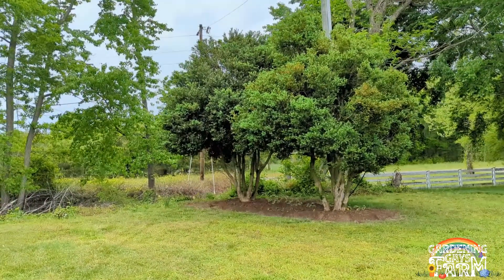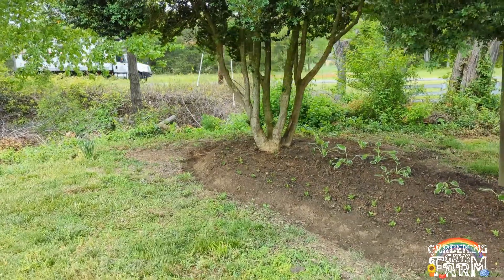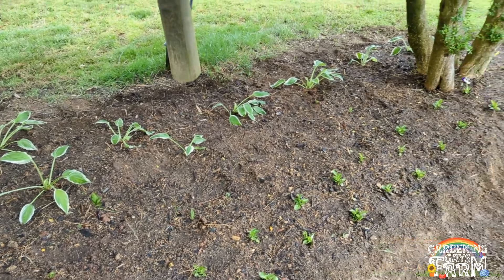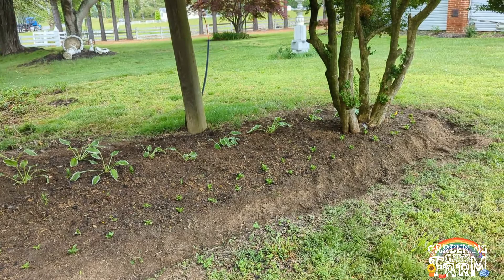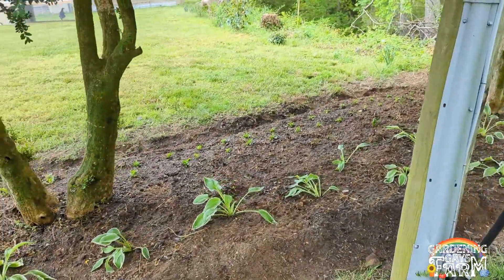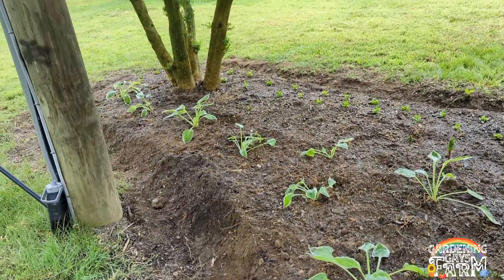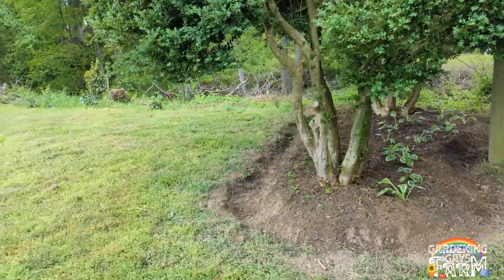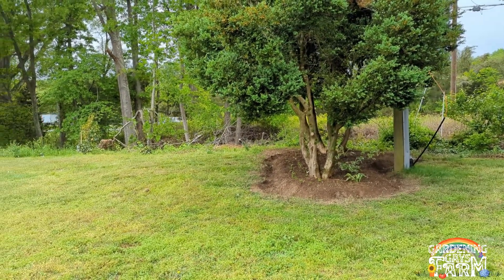Quick Flowerbed Transformation with Pansies and Hostas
It's a rainy Friday here at the farm, but there's still planting to do. We had quite a few leftover pansies from winter that never got planted, so we decided to pop them into a flowerbed along with a patriot hosta that we divided to bring the space beneath our giant boxwoods to life.